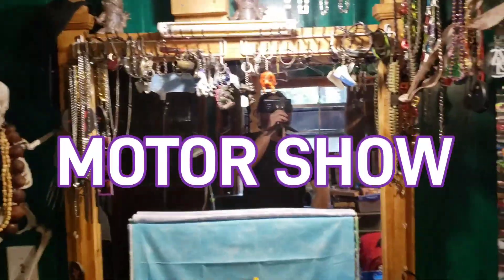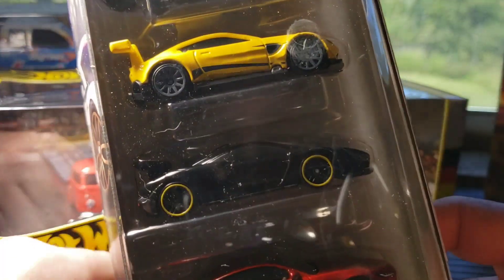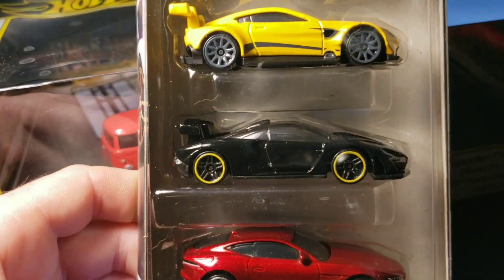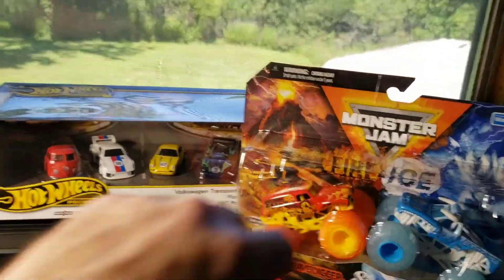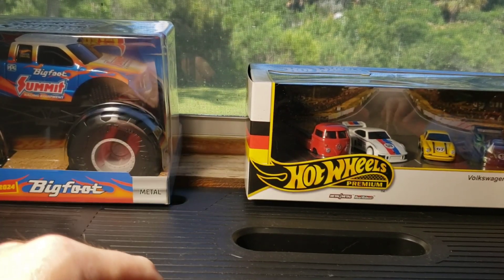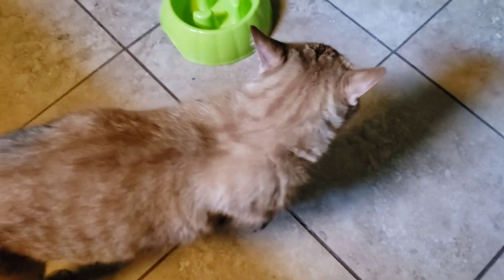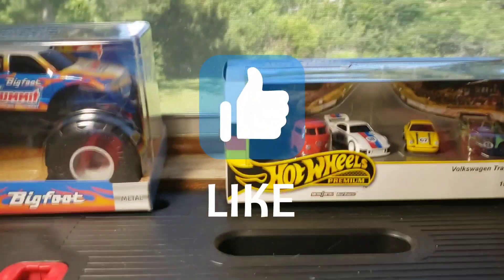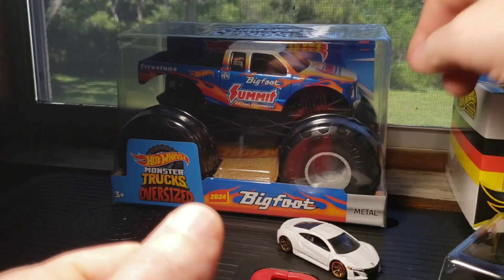HOT WHEELS MOTOR SHOW 5 PACK 2024 UNBOXING AND REVIEW !...🔥🏁🐈🏁🔥